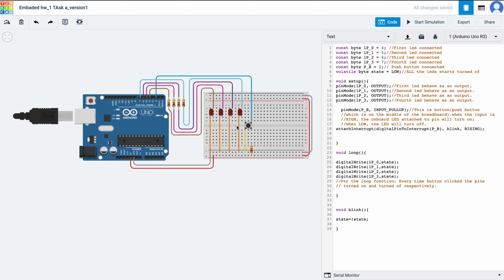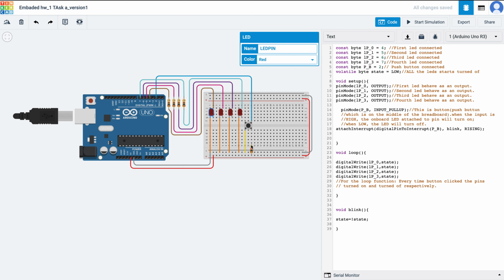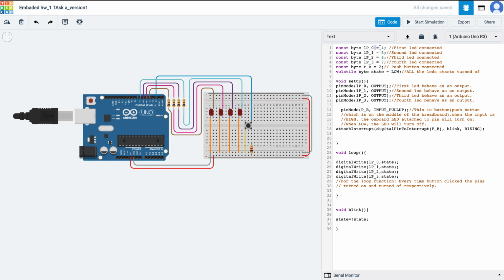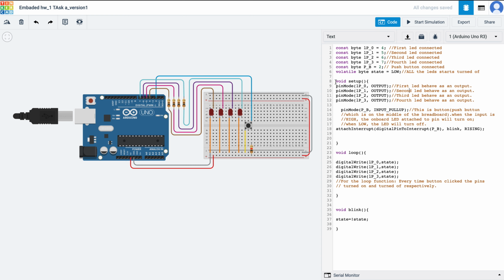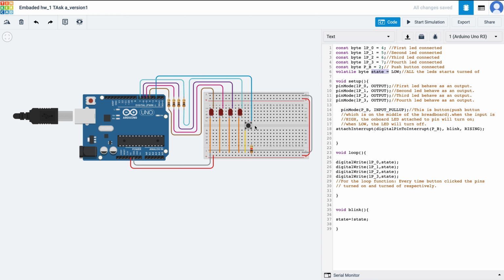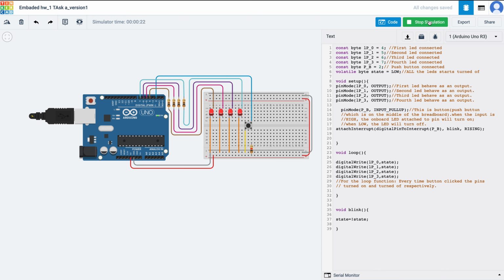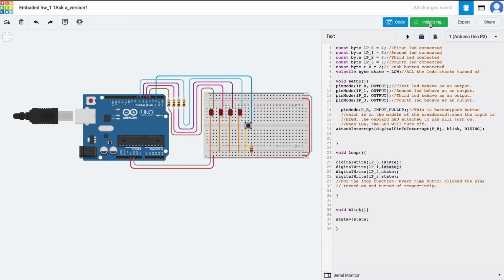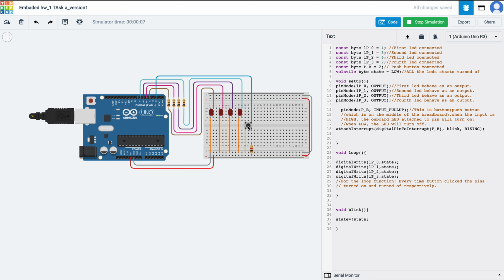TASk A SOLUTION 1